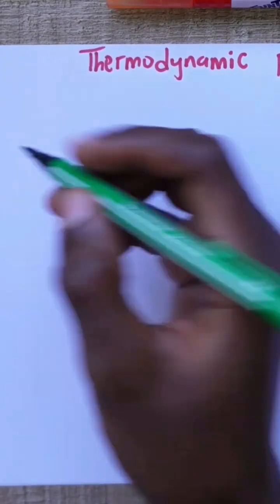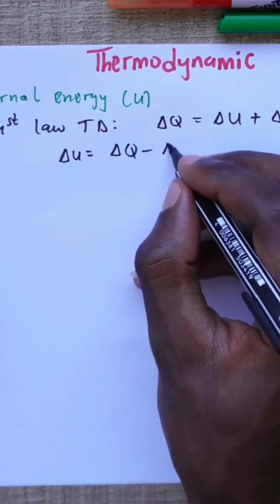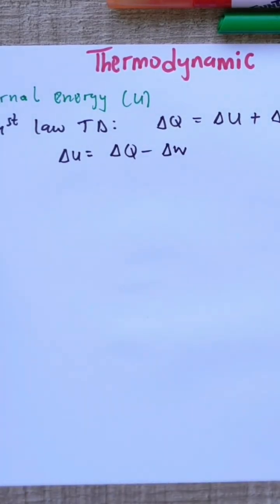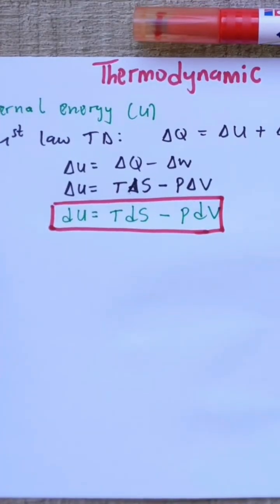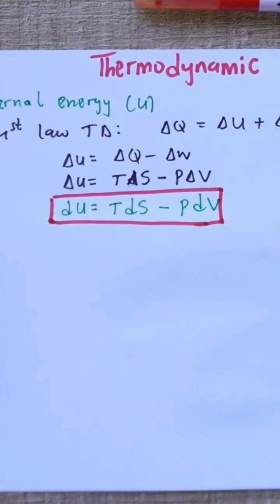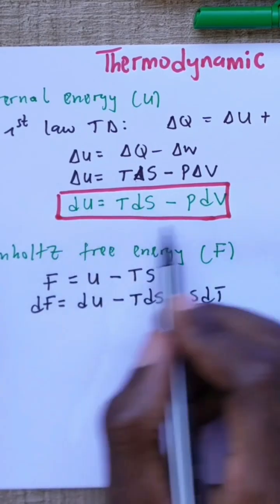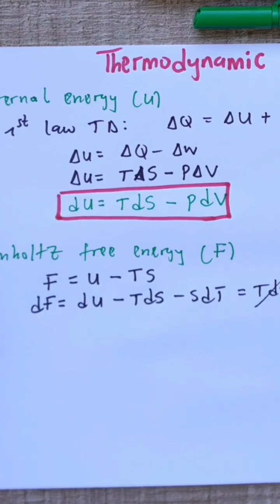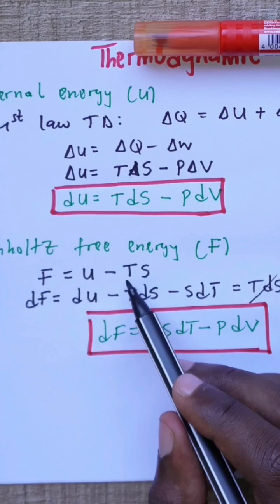What are the thermodynamic potentials?